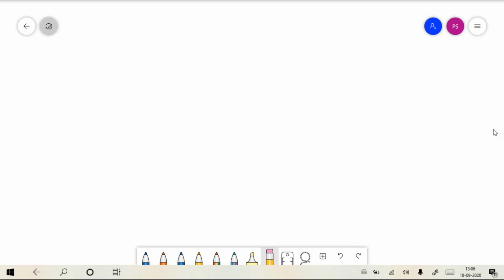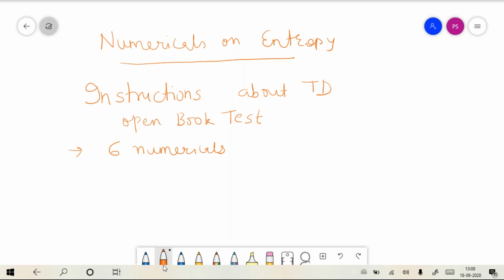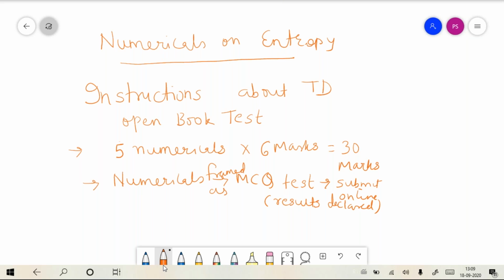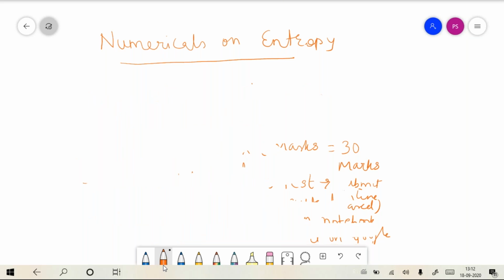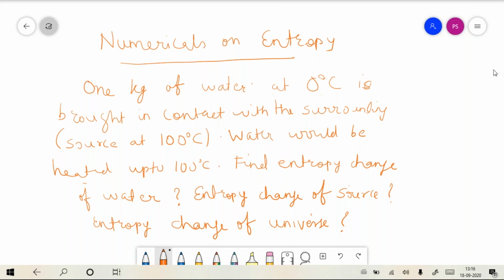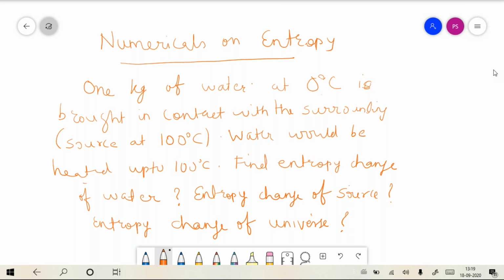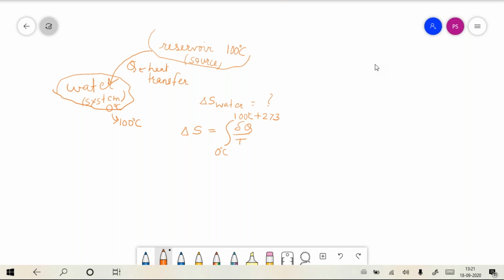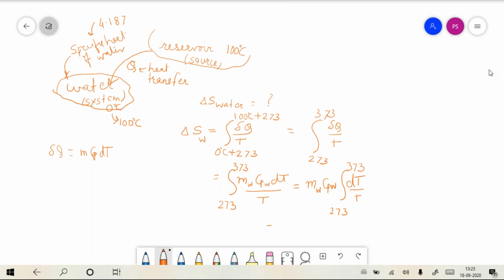Entropy 09 numericals